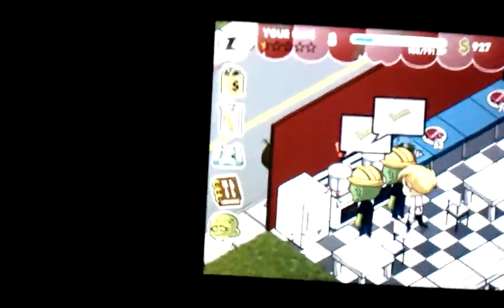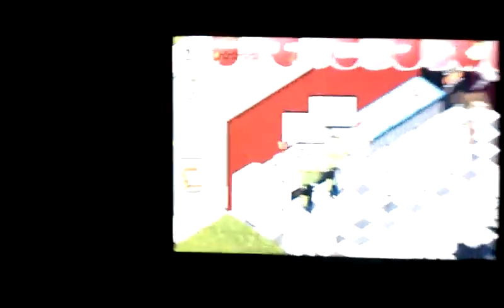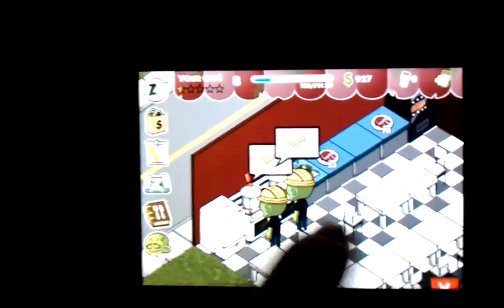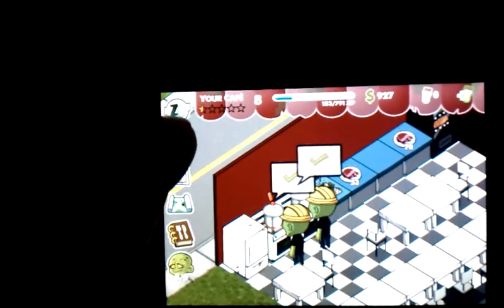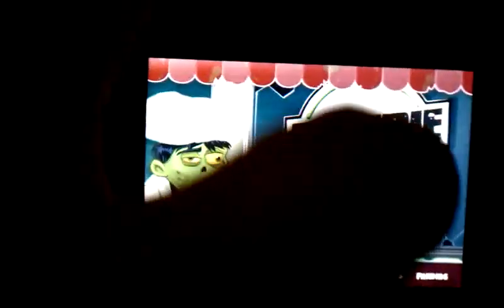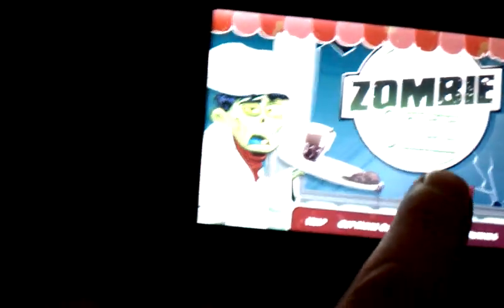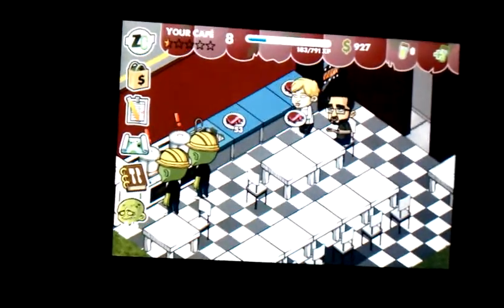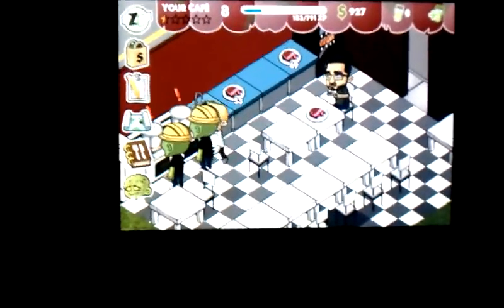REMAKE on Zombie Cafe